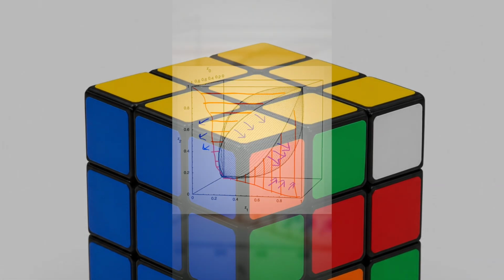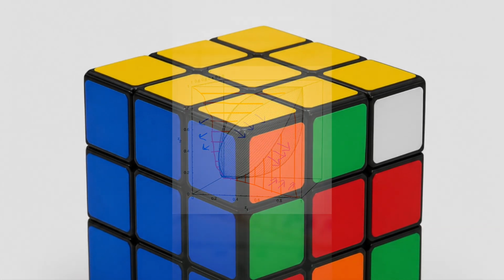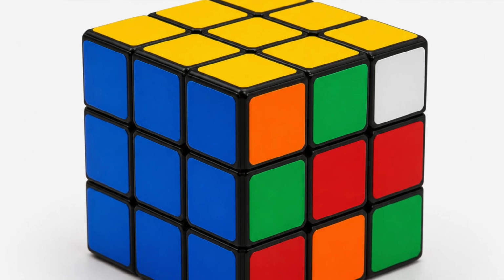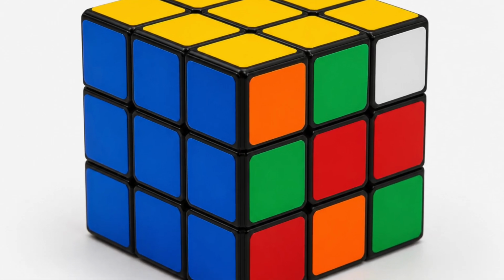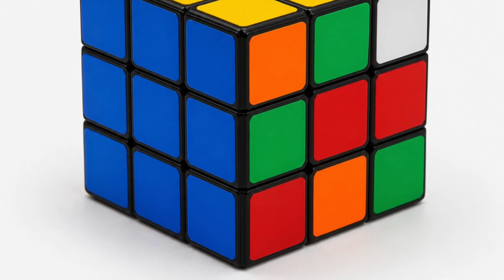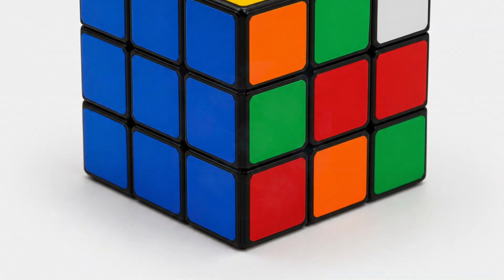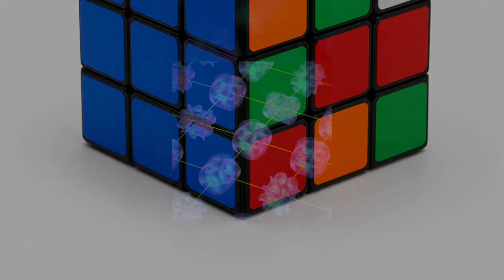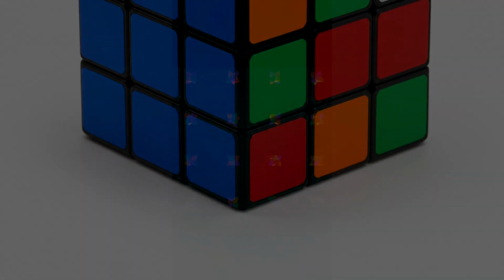Light Geometry (The Dark Twin Awakens)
Enjoy the video and the upcoming battle that will ensue between the light and the dark.